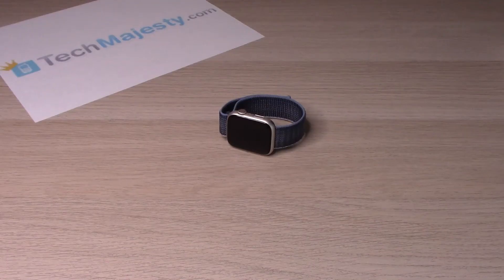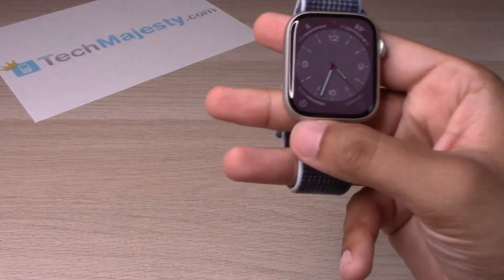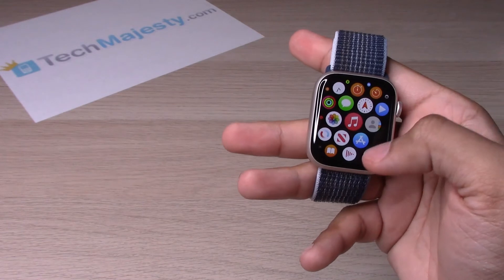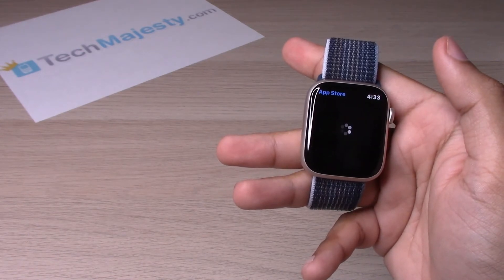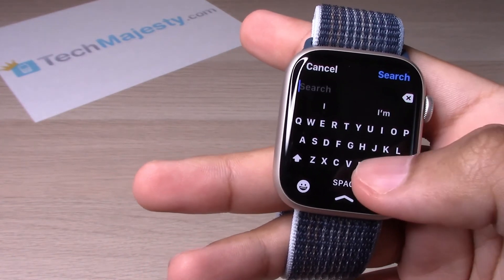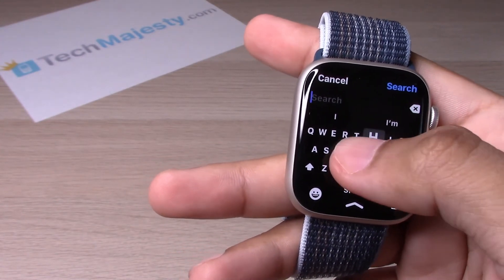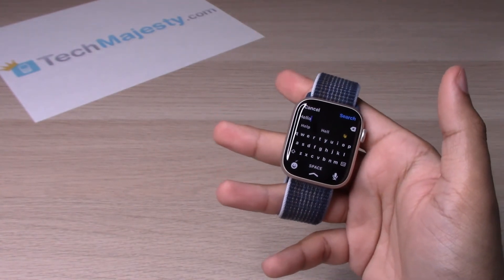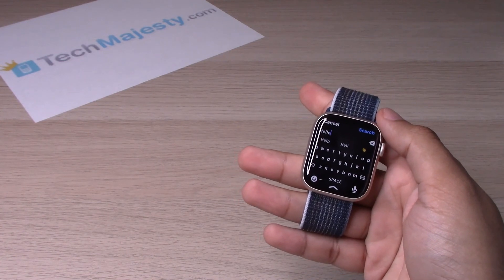How To Use Swipe Keyboard On Apple Watch Series 8!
- In this video I will show you how to use the swipe keyboard feature on the Apple Watch Series 8.